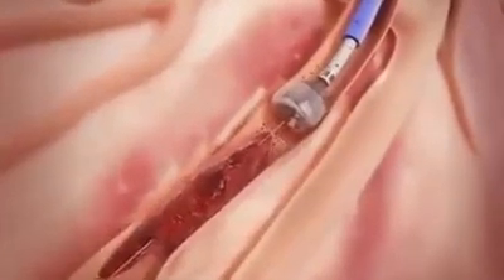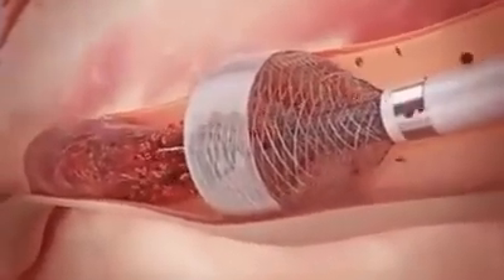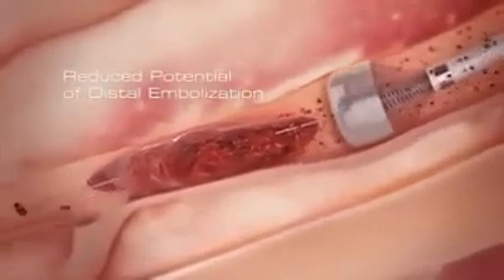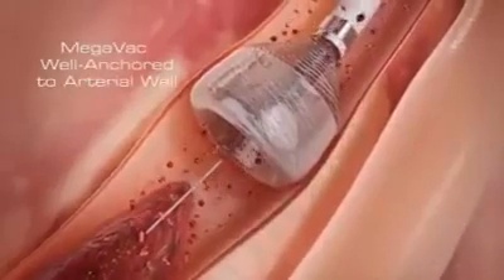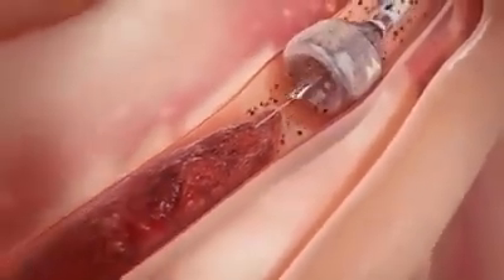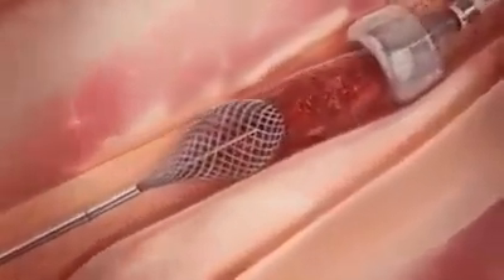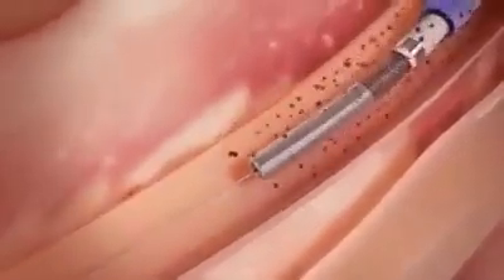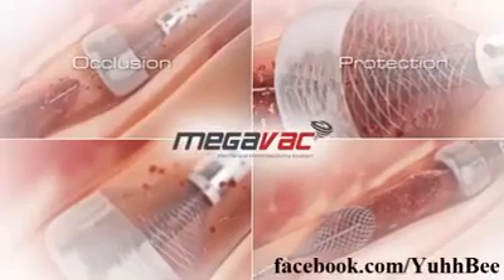How to clean the heart's vissels it mostly accurs in patients of Blood pressure.....